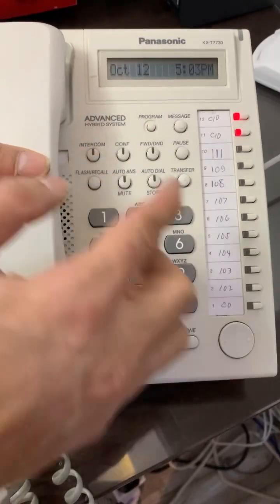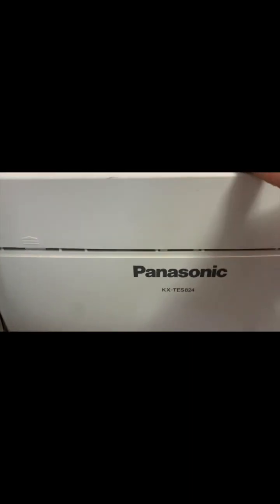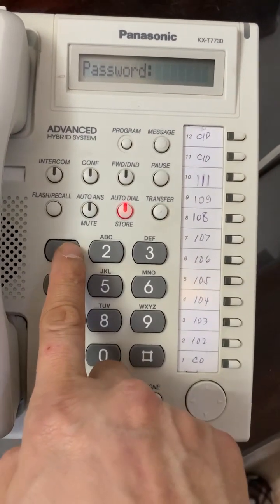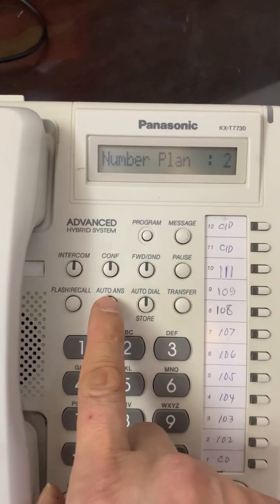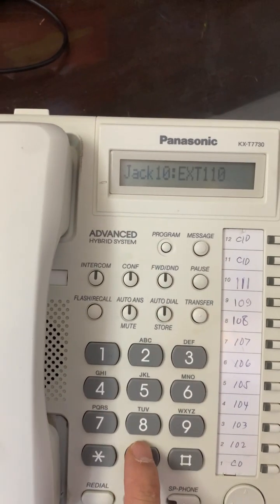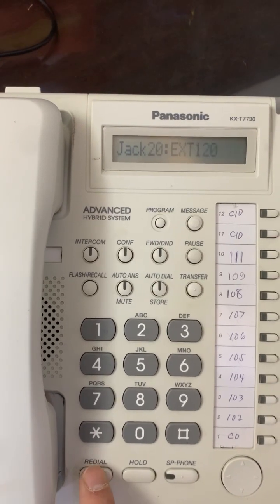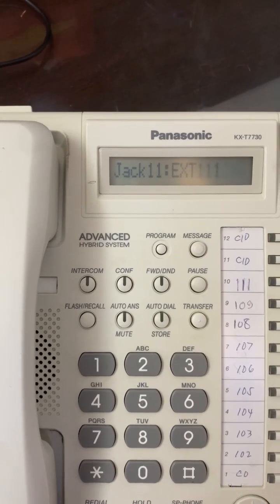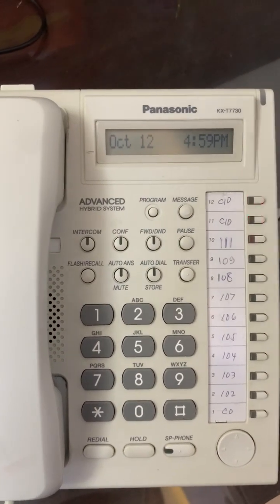How to Program & Assign Extension Number of KX-TES824 Panasonic PABX